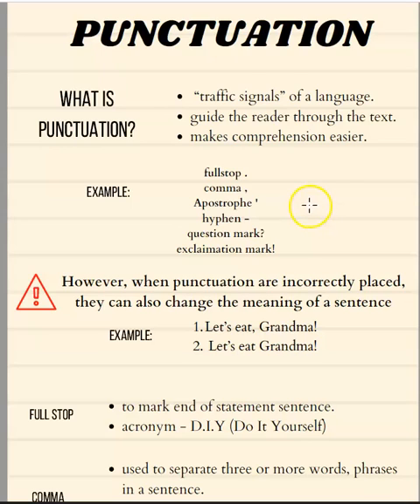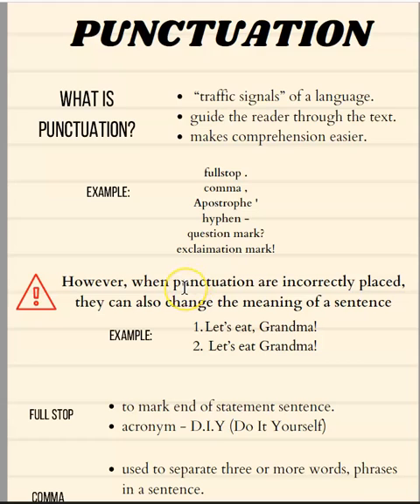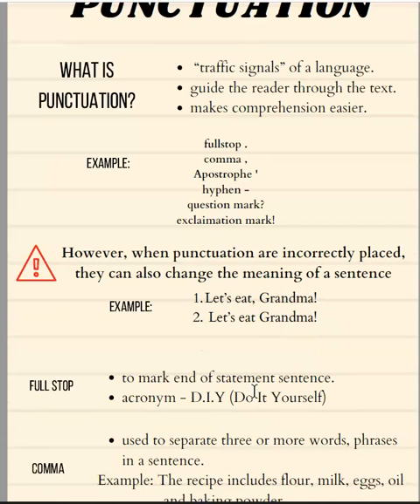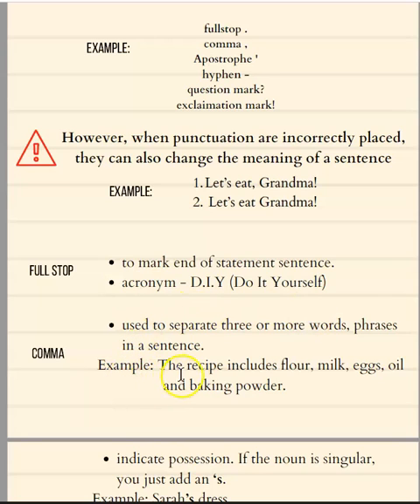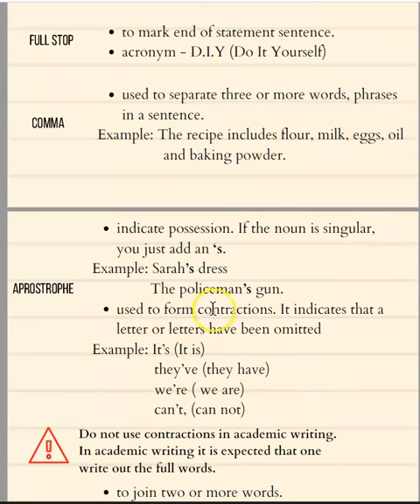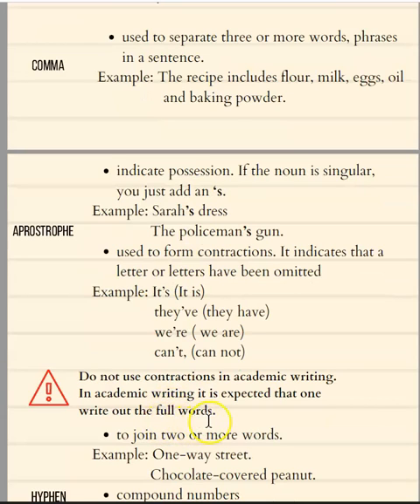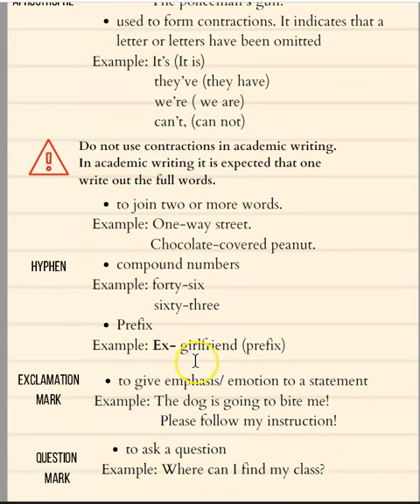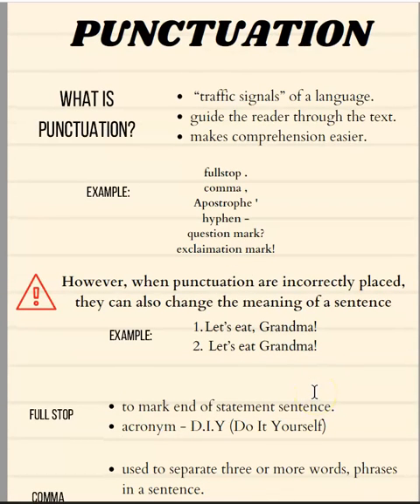PUNCTUATION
This video is a lecture video made for my Intensive Program (level 1)students for the subject writing; at Universiti Tenaga Nasional.